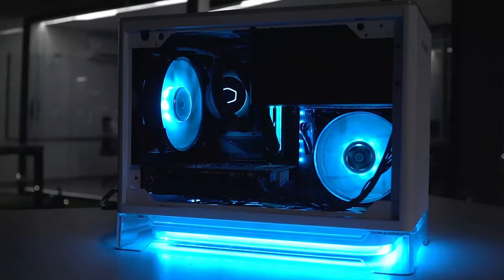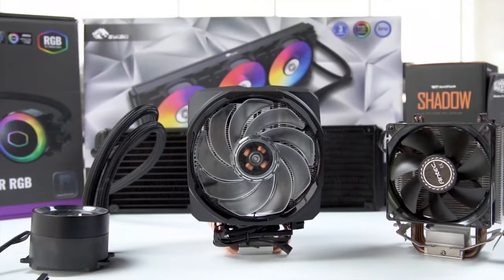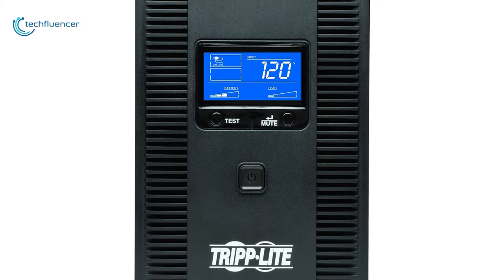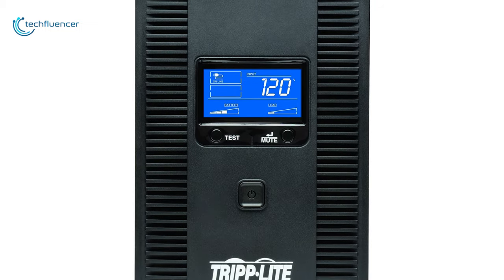Top 5 Best UPS & Battery Backup for Your PC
0:00 - Introduction

1:10 - 5. AmazonBasics Standby

2:39 - 4. bXterra 1000VA

4:34 - 3. Tripp Lite 1500VA

6:21 - 2. APC BE600M1

8:03 - 1. CyberPower CP1500AVRLCD
Intro and Animation Credit:
***Video Source:
Cyber Power Systems, Inc.